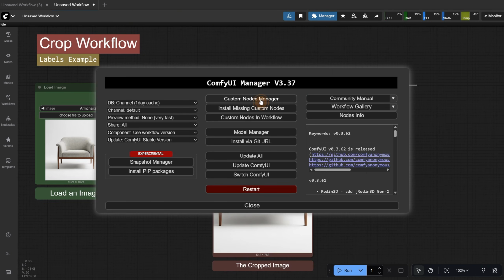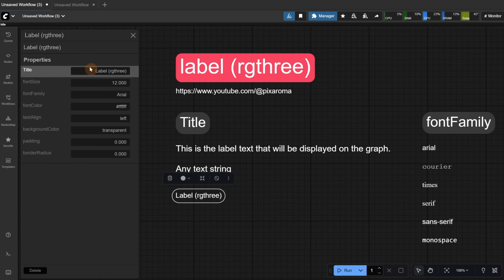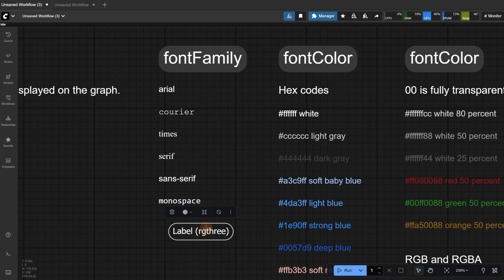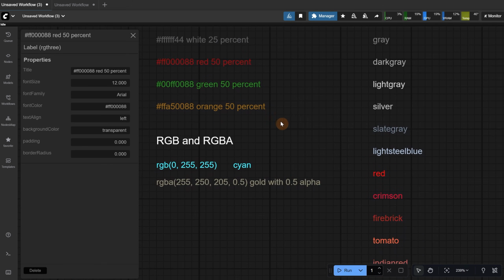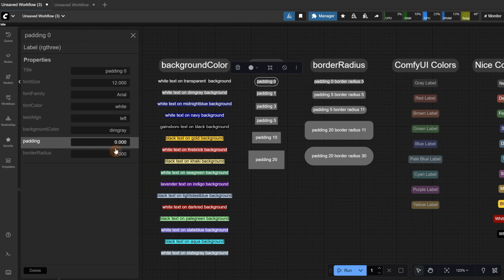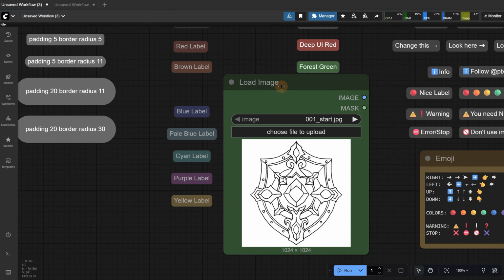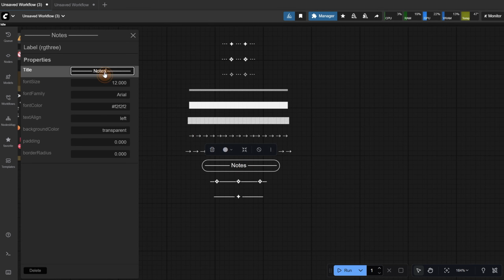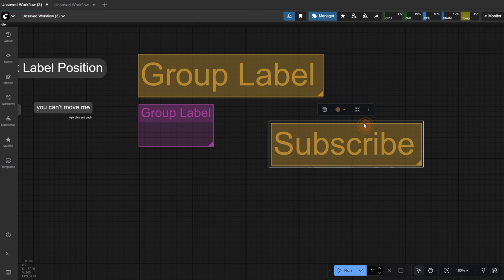ComfyUI Tip: How To Use rgthree Labels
ComfyUI Tip: How to use rgthree labels for clean titles and notes in your workflows. This tutorial shows how labels work, how to install the rgthree node, how to format text, choose fonts, apply colors, use backgrounds, control padding, and match label colors with node colors for a cleaner and more organized workflow.

You will learn how to add titles and instructions directly inside your ComfyUI projects so other users understand your setup at a glance. This is useful for workflow sharing, documentation, and overall visual clarity.